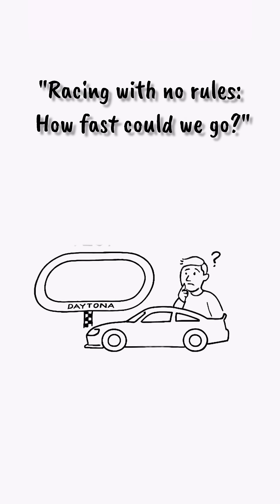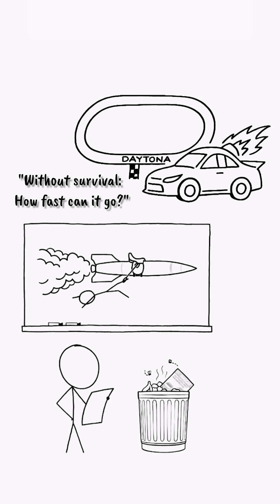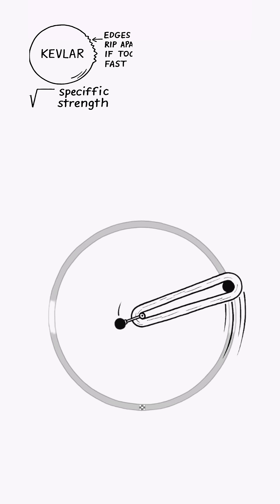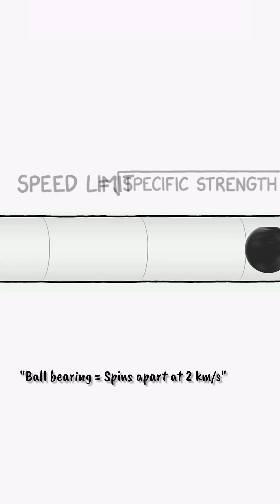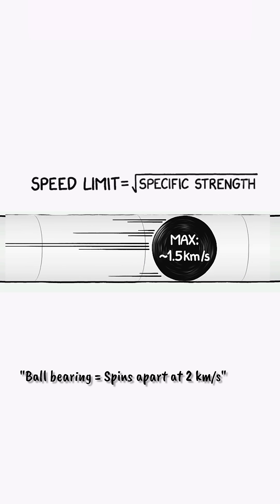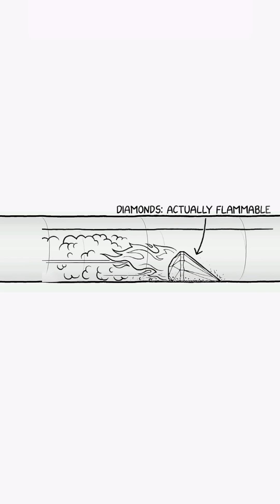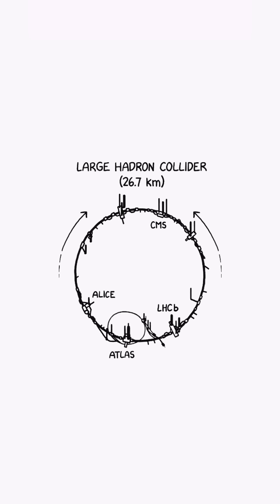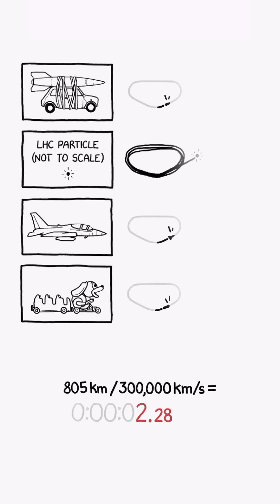“What If a Race Car Broke Every Rule? 🏎️💨 | The Fastest Lap Possible Explained!”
What if car racing had no rules, no safety limits, and no mercy for physics?
In this mind-blowing thought experiment, we imagine how fast a human—or anything—could go around a racetrack if survival didn’t matter. From Kevlar centrifuges to diamond slides, and finally, to a particle accelerator — this race gets truly insane.

🏁 In this video you’ll learn:

How fast human biology can handle speed 🧠

How Kevlar and diamond could push lap times to the extreme 🪨

Why even the strongest materials eventually break apart

How this turns into a particle accelerator race near the speed of light ⚡

How fast a lap at the Daytona 500 could be… if you ignored reality entirely 🌀

This is the ultimate fusion of speed, physics, and a bit of mad science.